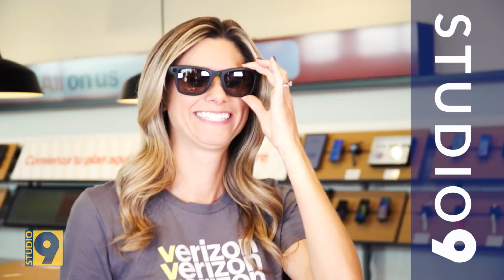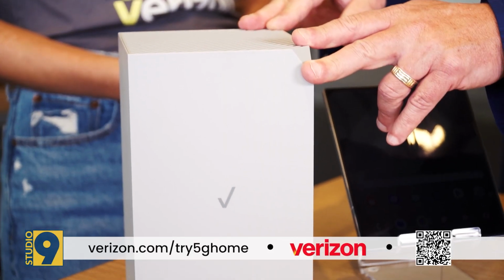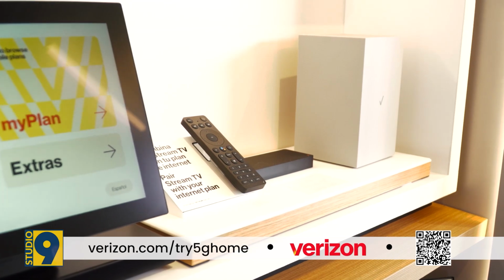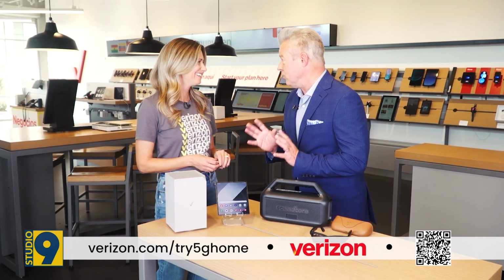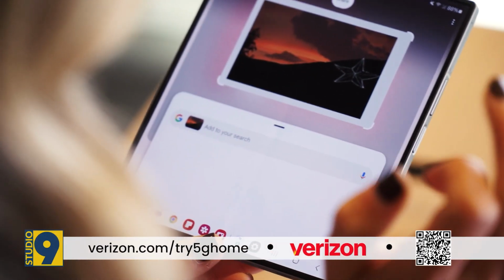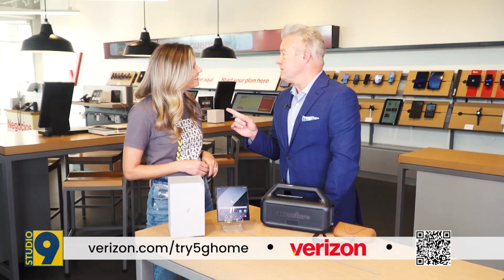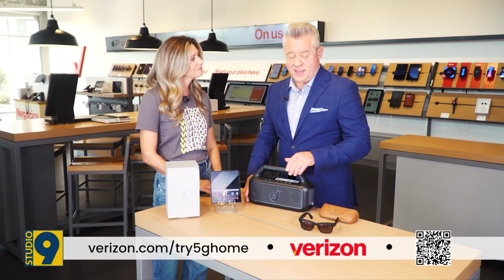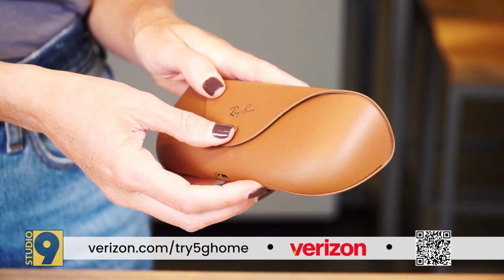Studio 9 - Verizon Home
Verizon Home